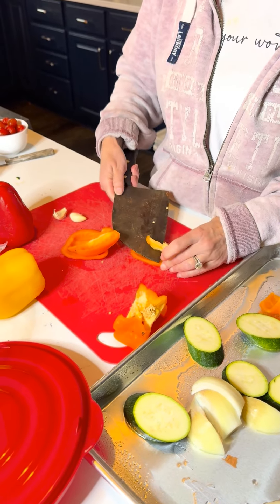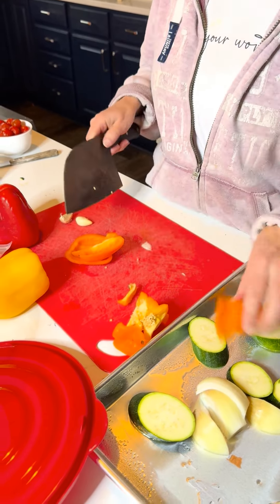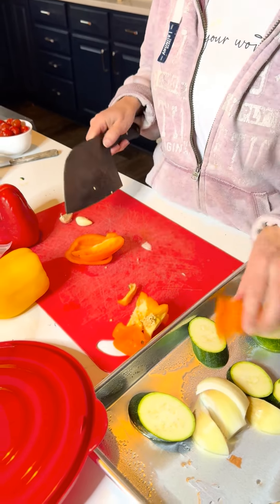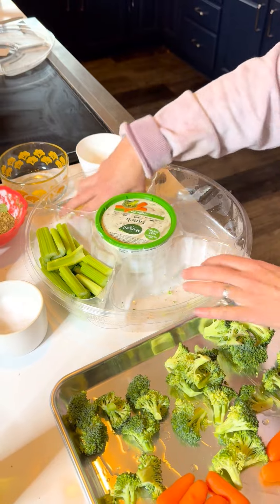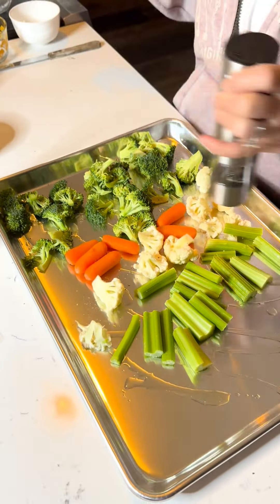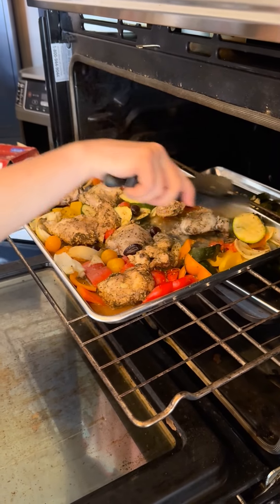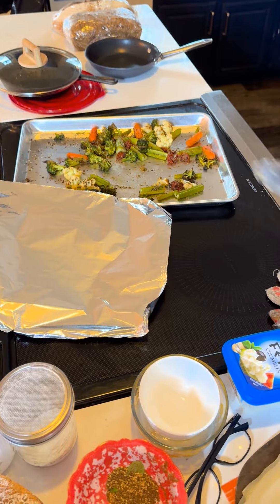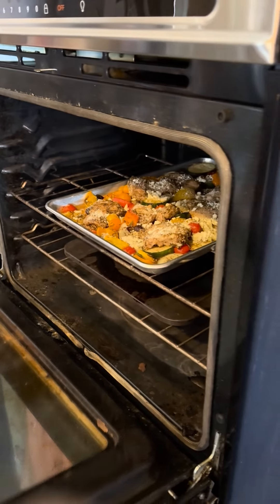Mediterranean Chicken Sheet Pan Dinner Is Quick And Healthy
Welcome to the Lean and Clean Podcast

Join us as we embark on a culinary journey, infusing Mediterranean flavors into a vibrant array of roasted vegetables and succulent chicken, creating a visually pleasing and healthy meal in one pan!  Fuel your fitness goals with delicious and efficient sheet pan meals.

Looking for a delicious and nutritious meal that's quick and easy to prepare? Look no further than our Mediterranean Chicken Sheet Pan Dinner! In this mouthwatering video, we'll show you how to create a flavorful and wholesome meal using just one pan and a handful of simple ingredients.

Join us as we guide you through the step-by-step process of preparing this delicious Mediterranean-inspired dish that's perfect for busy weeknights or lazy weekends. From juicy chicken brea-sts to colorful vegetables and aromatic herbs, each ingredient is carefully chosen to deliver maximum flavor and nutrition with minimal effort.

00:00 Introduction
01:54 Mediterranean chicken sheet pan dinner is quick and healthy
05:36 Mediterranean quick and healthy chicken sheet pan
08:41 Mediterranean healthy chicken sheet pan dinner
11:38 Mediterranean chicken recipe

The beauty of this recipe lies in its simplicity and versatility. With just a few basic ingredients and a sheet pan, you can create a meal that's bursting with Mediterranean flavors and packed with nutrients. Plus, since everything cooks together on one pan, cleanup is a breeze—making this dish perfect for busy families, meal prep enthusiasts, or anyone looking for a convenient and satisfying dinner option.

In this video, we'll show you how to season your chicken brea-sts with a mouthwatering blend of Mediterranean spices, then surround them with a colorful array of vegetables, such as cherry tomatoes, bell peppers, and zucchini. Drizzle everything with a splash of olive oil and a sprinkle of salt and pepper, then pop it in the oven to roast until golden and caramelized.

As your sheet pan dinner cooks, the aroma of garlic, oregano, and lemon will fill your kitchen, creating an irresistible scent that's sure to whet your appetite. And when it's time to serve, you'll be greeted with a feast for the senses—tender, juicy chicken, caramelized vegetables, and a burst of Mediterranean flavors in every bite.

Whether you're following a Mediterranean diet or simply looking for a delicious and nutritious meal that the whole family will love our Mediterranean Chicken Sheet Pan Dinner is sure to hit the spot. So why wait? Grab your sheet pan, preheat your oven, and get ready to whip up a quick, healthy, and delicious meal that's guaranteed to become a new favorite in your household.

8 Boneless Chicken Thighs
1 Zucchini, Sliced
3 Peppers, Cut into chunks
1 Onion
2 Garlic cloves
Zaatar Seasoning
Salt and Pepper
Lemon olive oil
In a large bowl rub Chicken thighs with zattar seasoning, olive oil, salt, and pepper.
Add vegetables to a sheet tray, sprinkle with seasoning and olive oil
Roast at 400 degrees until Chicken is 165 degrees. Remove the chicken and put the vegetables back in if they require further cooking.  Plate up veggies and chicken and enjoy!
There are endless variations you can do with sheet pan meals and we will continue to explore!   I always recommend having a plate filled with vegetables and healthy protein. This just makes it easy.
If you are feeling stuck please reach out and I will help you get unstuck 😀 or maybe you have an idea for a new episode.

Do you have an idea for a new episode?

Join my free groups: Get in on the Free Flat Belly Challenge.
Macros and Movement FREE group

Wishing you the best health!
Chris The Fitness Chef
Prayer for a healthy lifestyle:
Help me to be a good steward of the health and strength you give, in what I eat and drink and how I conduct myself each day. Protect me from sickness, disease, and injury, granting me mobility, flexibility, and strength.